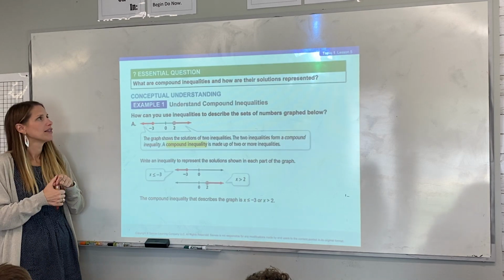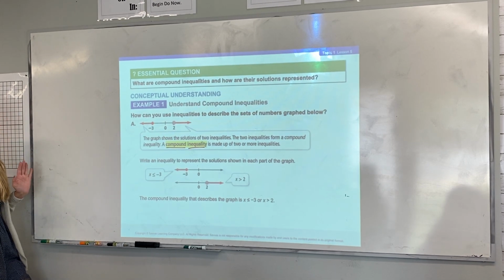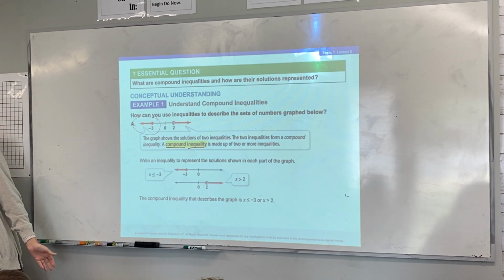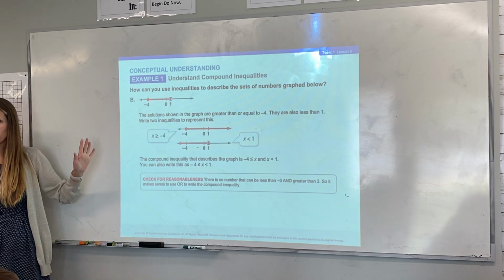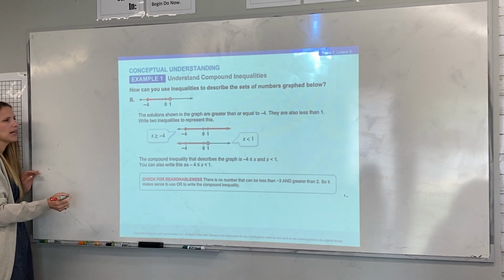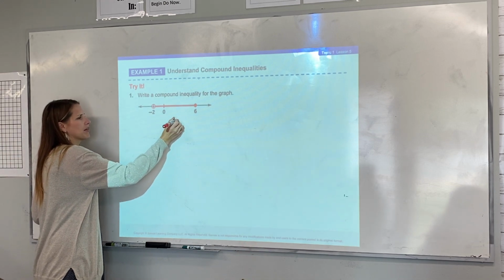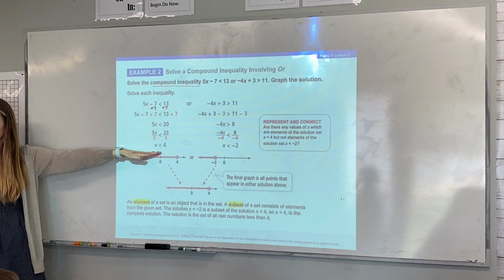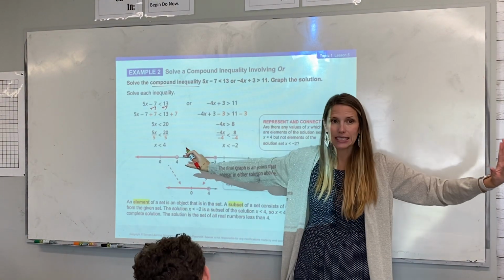Algebra: lesson 1.5 (part one)